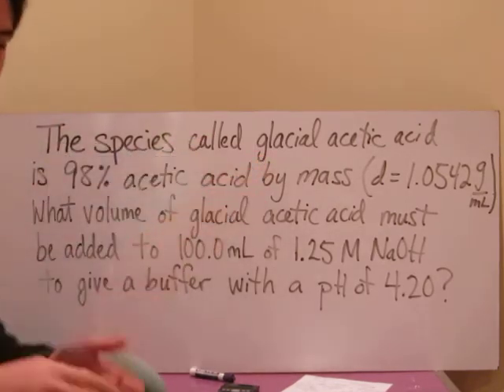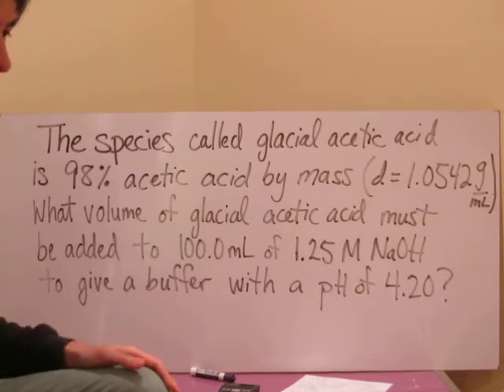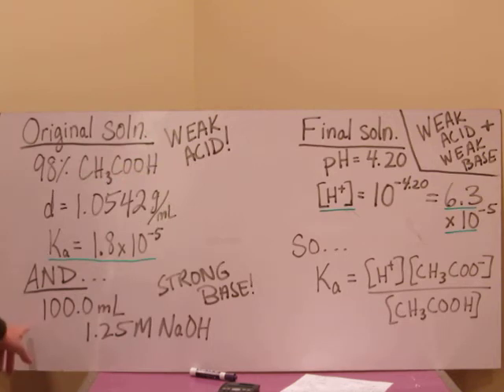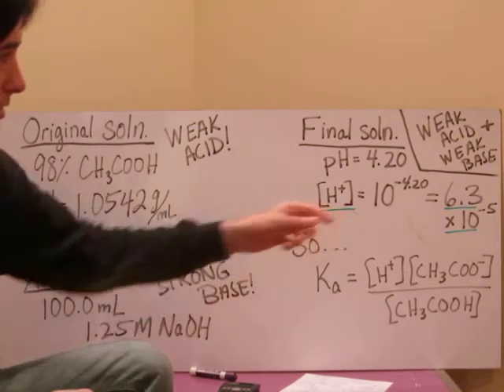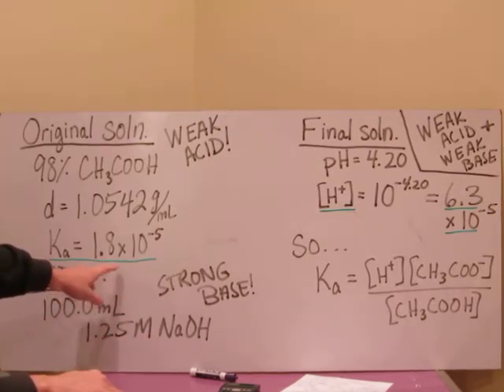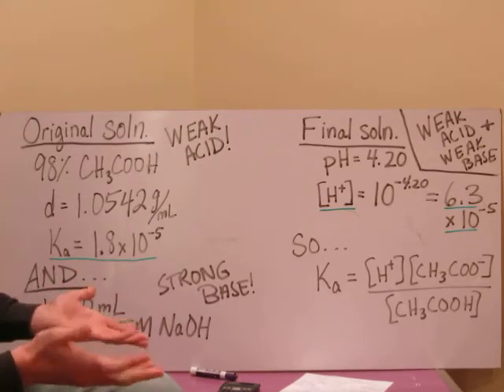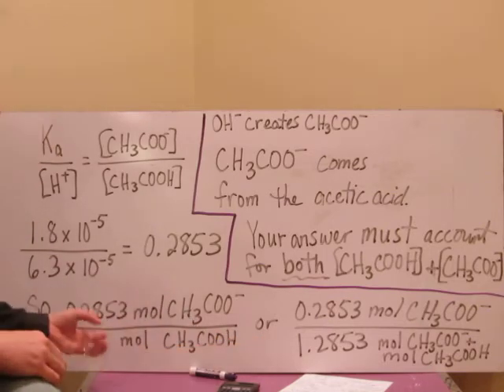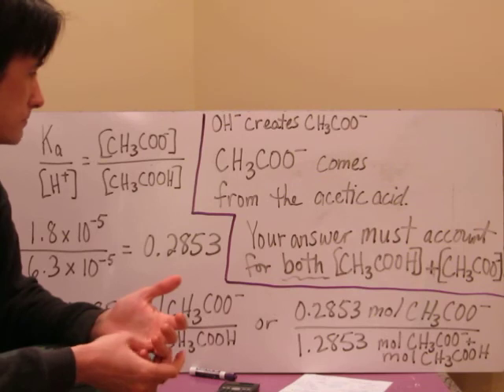15.04 Buffer Problem part 1